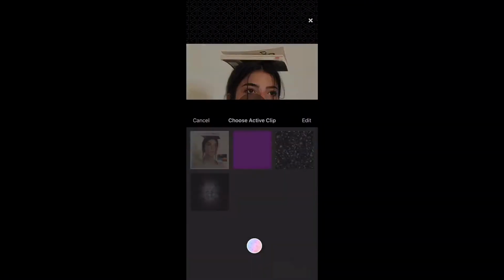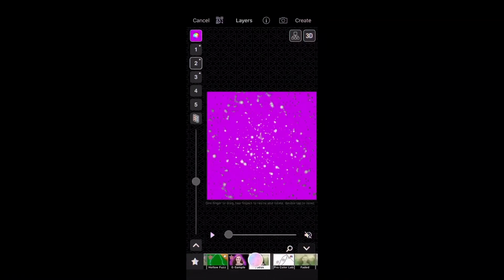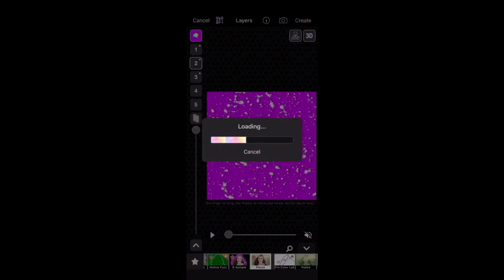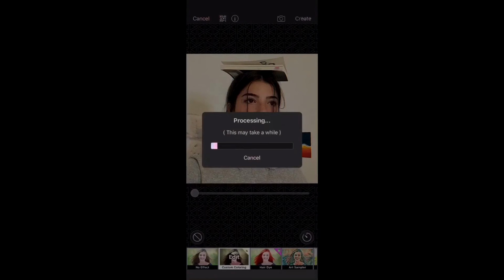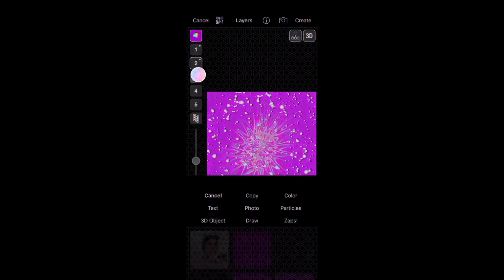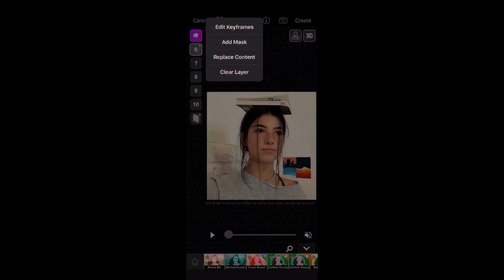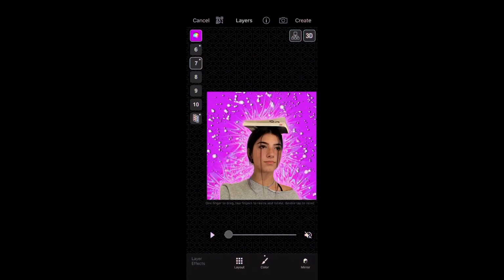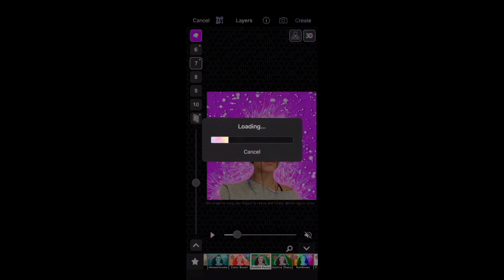Video Star effect tutorial!| Taco Tutorials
In this video I show you how to do this video star effect, hope this tutorial helps you and feel free to DM me on Instagram @equine.edit.x if you have any questions!